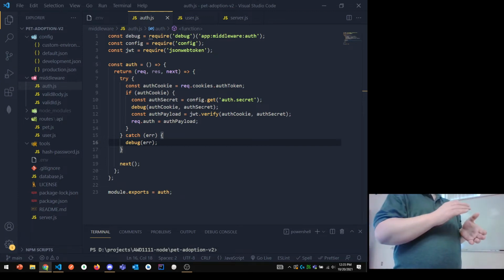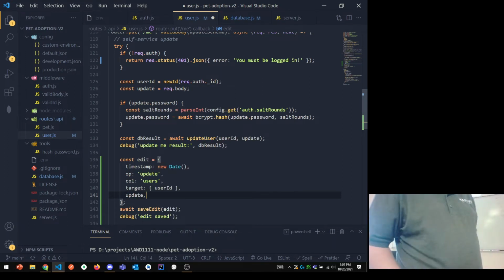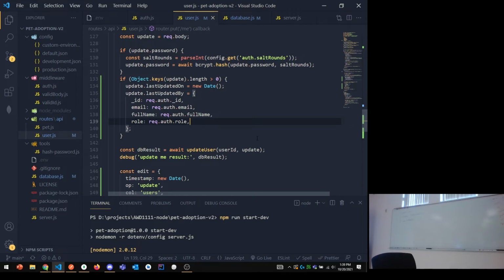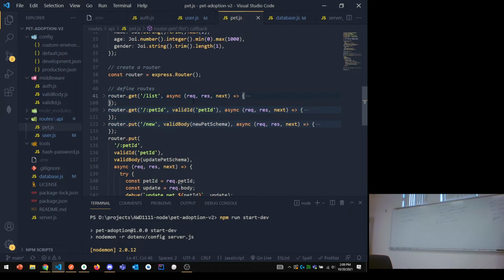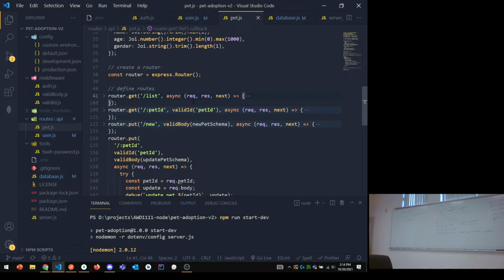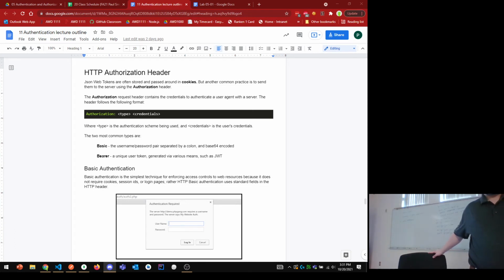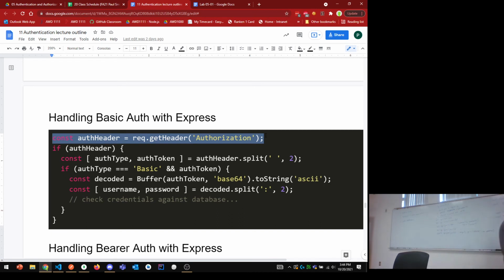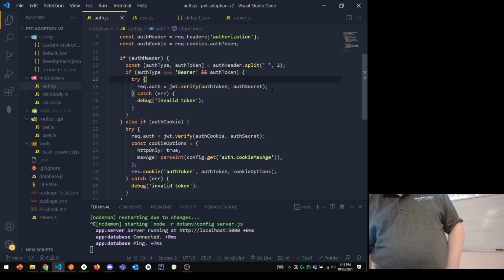10-20 Authentication - Part 2